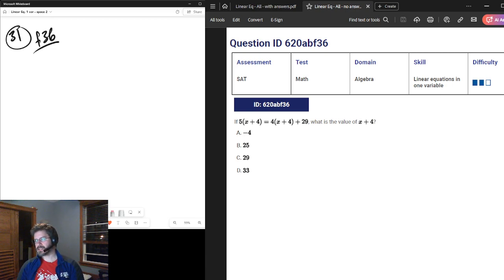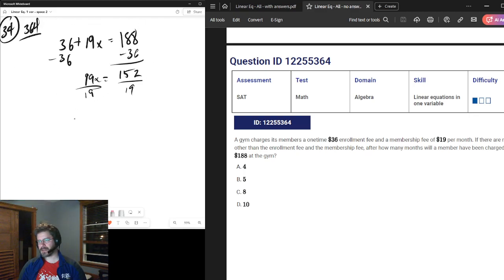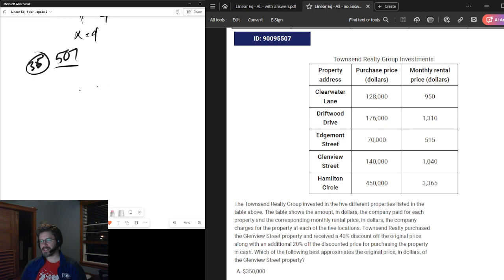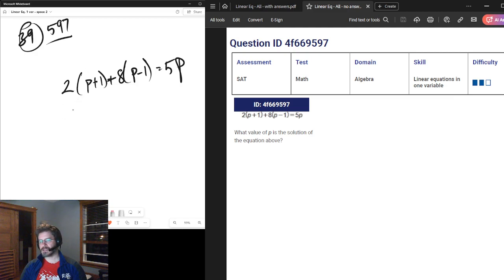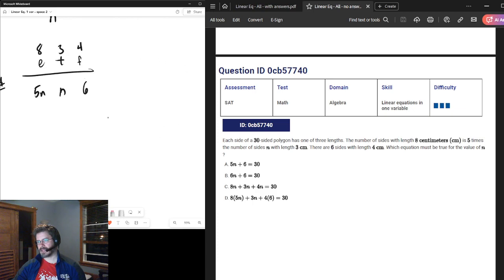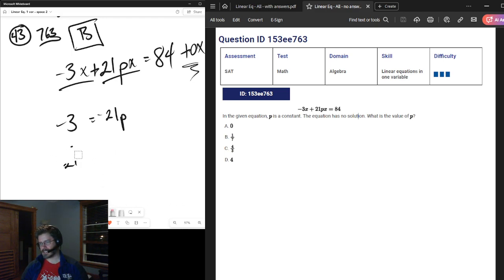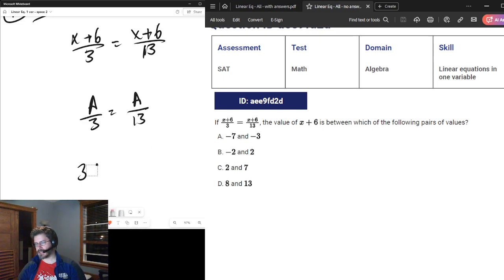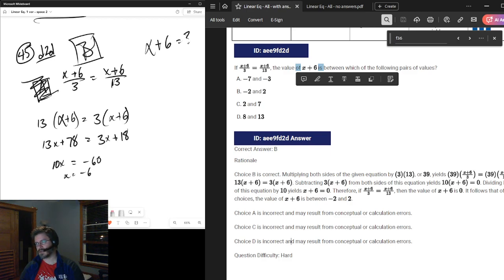dSAT Qustion Bank - Linear Equations in One Variable (4)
Doing the full question bank one item at a time!  Questions done:
620abf36
ed18c4f7
0d685865
12255364
b82a943c
90095507
eac739b2
d9d83c02
4f669597
3c4ce699
0cb57740
ce314070
153ee763
ce6b52d8
aee9fd2d